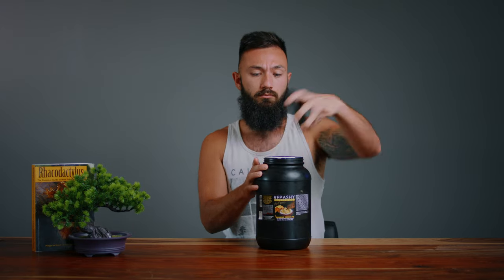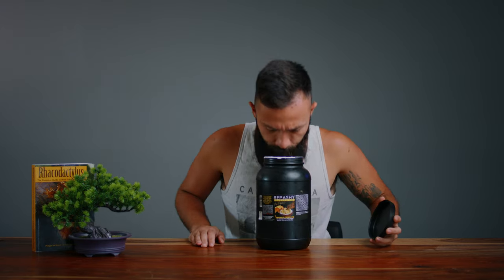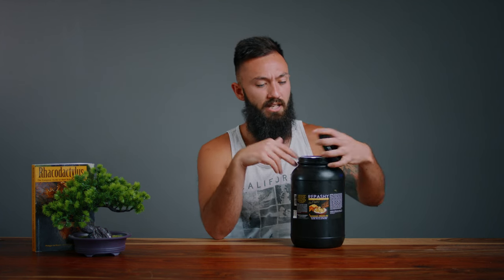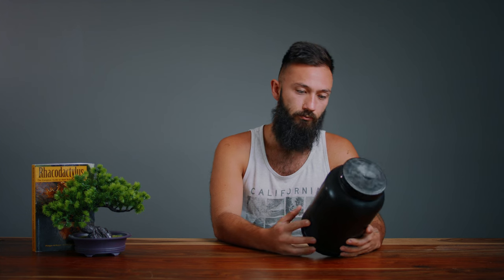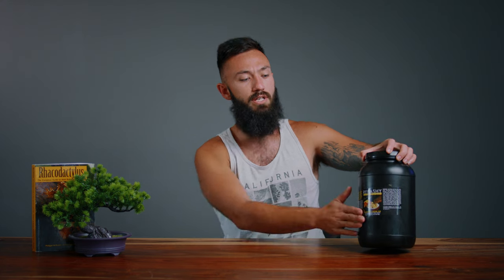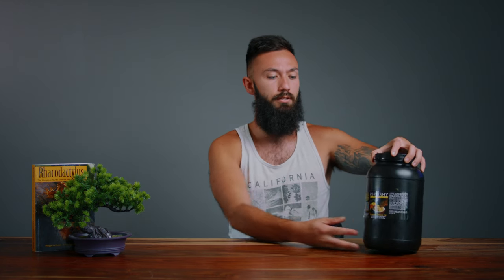Repashy Review: Best Crested Gecko Diet?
Today we talk about a banana flavored gecko food. Thats it

Everything I use for breeding Crested Geckos!
- Raw Honey
- Goat Whey Protein
- Egg White Powder
- Feeding Bottles
- Gecko Dishes
- Water Filter for Gecko Food
- Gutter Guard
- 6 Inch Hole Saw For Vents
- Lay Boxes
- Fake Plants
-Solid Pool Noodles
- Geckopia Flex Bridge
-Battery Powered Water Sprayer
- Feeding Tongs
- Calcium Powder
- Animal Safe Cleaning Solution